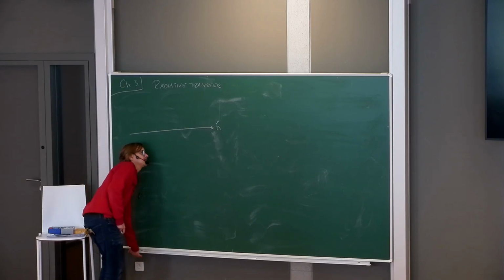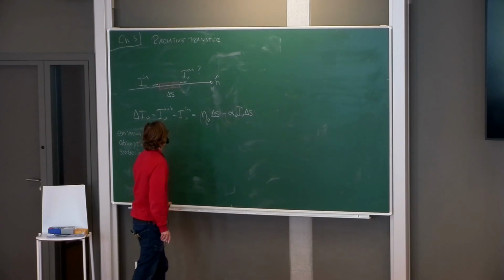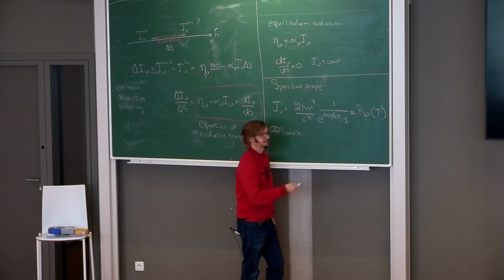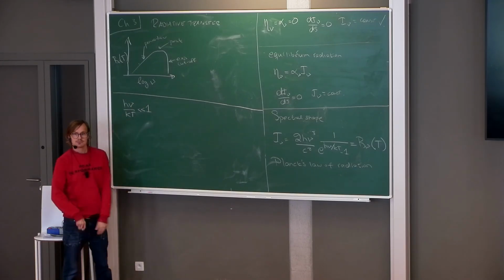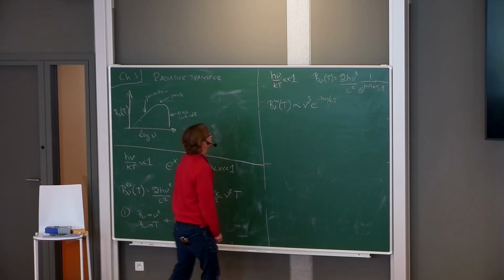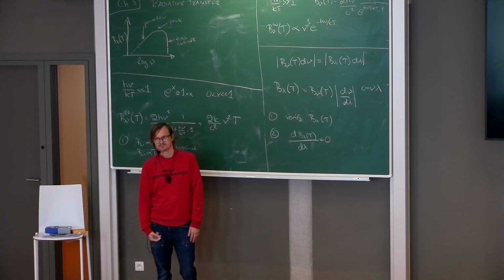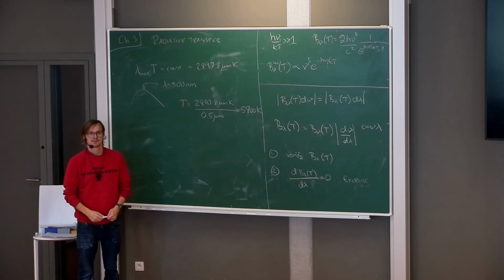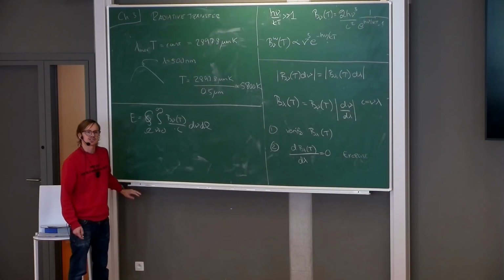Radiation Processes in Astronomy: L3b - Black-Body Radiation I, Intro Radiative Transfer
This lecture discusses properties of Black-Body radiation (part I). It also introduces the basic linear radiative transfer equation used a lot during rest of course.
Examples: Wien's Displacement Law and estimating temperatures of stars (and basic properties of galaxies). Hint toward "ultra-violet catastrophe" (Planck's quantum oscillators treated later during course).

Course: Radiation Processes in Astronomy
Lecturer: Prof. Jon Sundqvist
Programme: KU Leuven Bachelor Physics & Master Astronomy & Astrophysics

If you're interested to lear more about my group's research, here're two links for that: